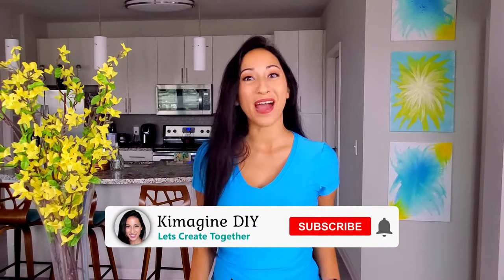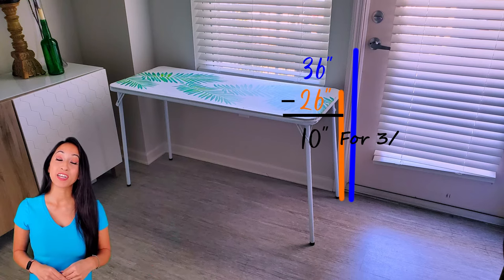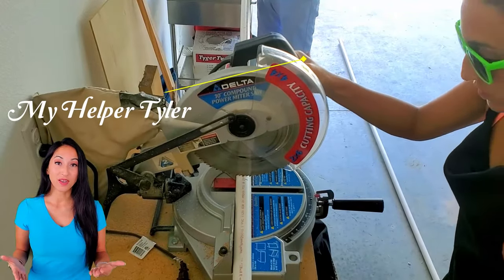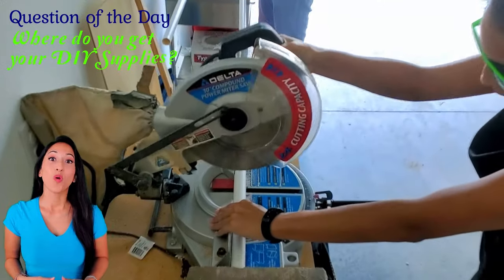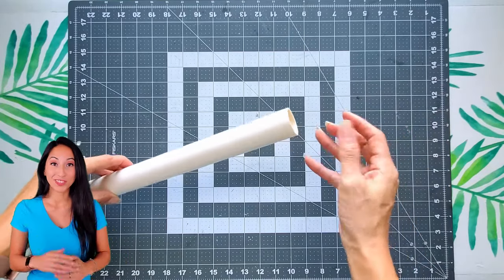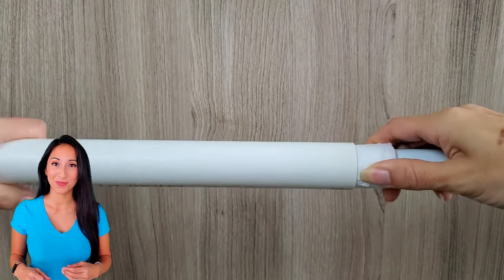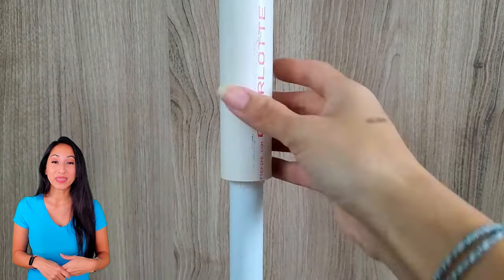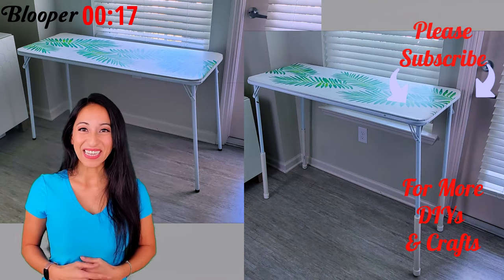Cheap Table Leg Extenders DIY | How to Add Height to Table Legs with PVC | Folding Table Hack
BEST Table Hack! Add height to table legs with this Folding Table Leg Extensions DIY. Don't spend $40 on store-bought extenders when you can make your own for less than $10.

"As an Amazon Associate, I earn from qualifying purchases through my Amazon Store, and the best part is, it won't cost you an extra penny – this directly fuels the creation of free DIY tutorials, and I'm incredibly grateful for your support. Thank you!"🙏🏼🙏🏼🙏🏼

Explore all the materials I used for this fantastic project right here!

ABOUT KIMAGINE DIY:
I'm Kim, and I'm absolutely thrilled that you've found your way to my channel! I'm here to inspire and empower you through the enchanting world of DIYs, Crafts, and the occasional sewing project.

Here's what you can expect on this creative journey:
🏡 Organize your life and personalize your home affordably.
🎁 Create unique crafts for sharing with loved ones.
♻️ Dive into upcycling, from old clothes to recycled crafts.

I truly believe that every one of us has the power to turn imagination into reality. 🚀 So, are you ready to dive into this exciting adventure with me? Let's embark on this creative journey together!

Just a quick heads-up: I'm not a professional, and my channel reflects my own experiences. You're in charge of your own creative path, so remember, everything you do is at your own risk. Be sure to follow safety rules and take precautions. Thanks for being a part of our wonderful channel community! 🙏

About this Video:
 This video shows one way to make a desk riser. I turned my folding table into a standing desk with this table leg extender DIY. It was so easy to add height to the table legs with PVC.